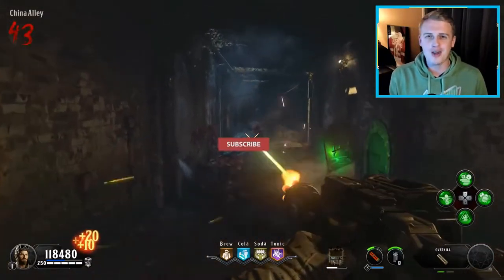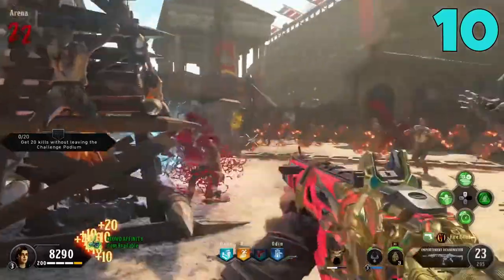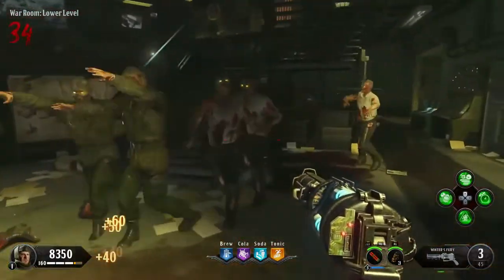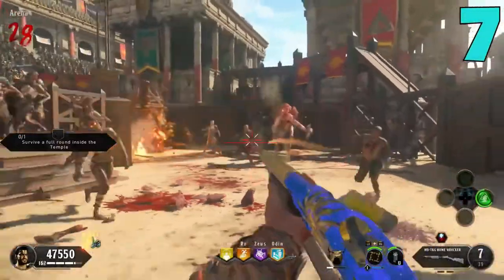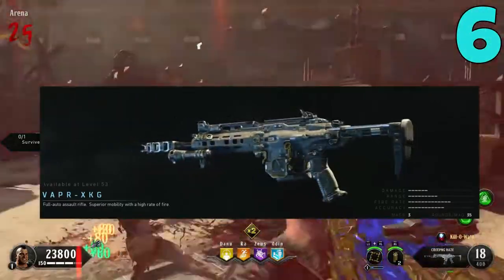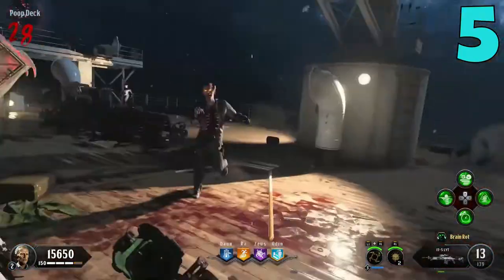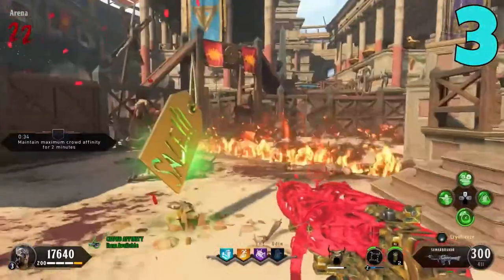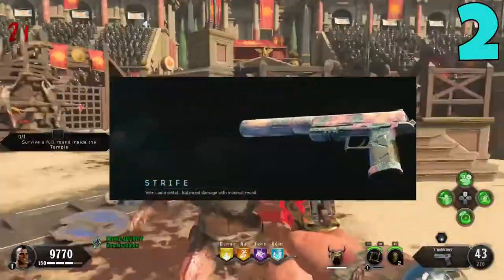Top 10 BEST Pack a Punched Weapons in Black Ops 4 Zombies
Today I'll be moving on to the top 10 best perforated weapon packs in black ops 4 zombies. When I say "Best perforated weapon set" I mean that we will ONLY be looking at the perforated weapon versions set here in Black Ops 4 Zombies.

Top 10 BEST pierced weapons in Black Ops 4 Zombies